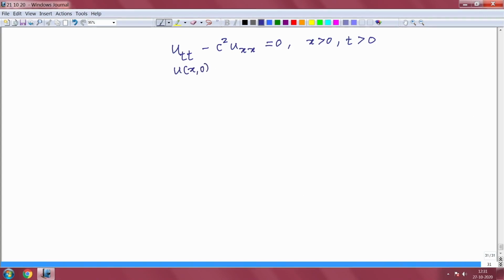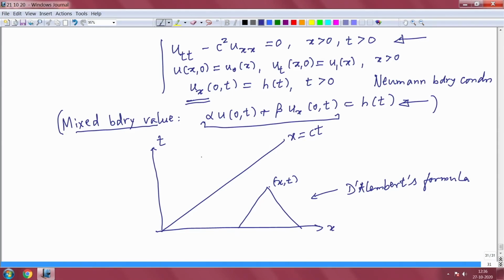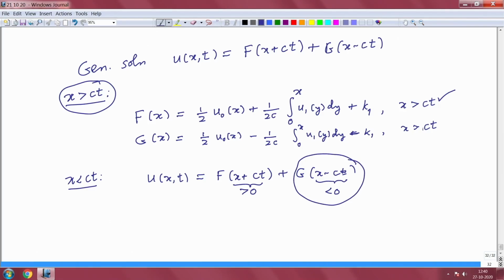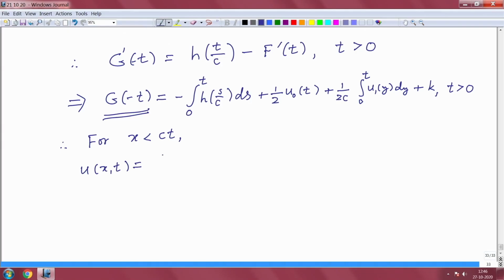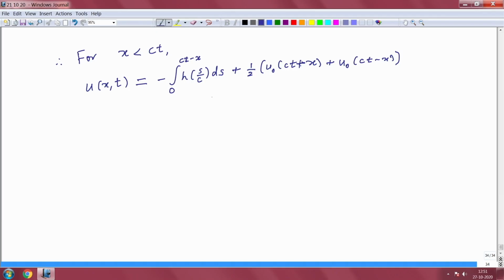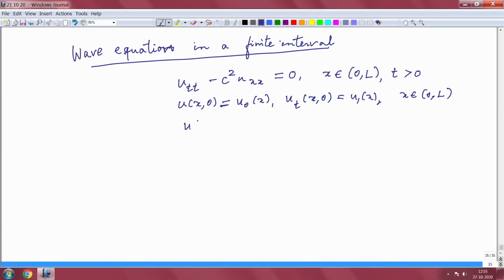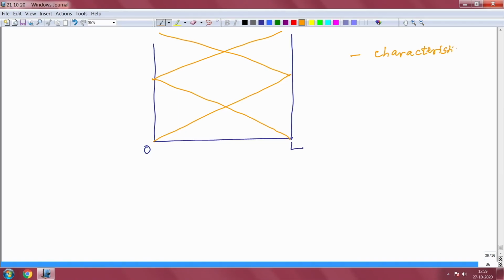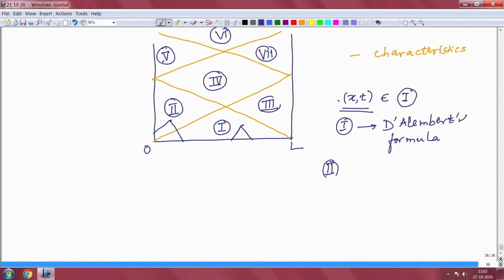One dimensional wave equation-7